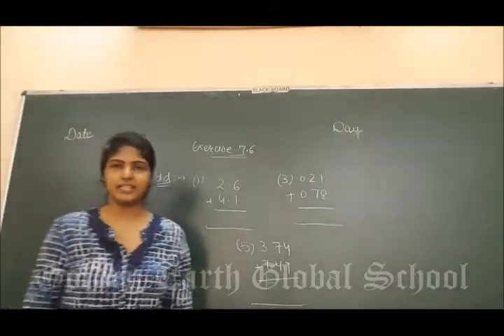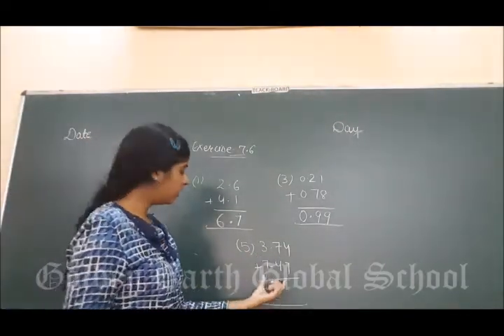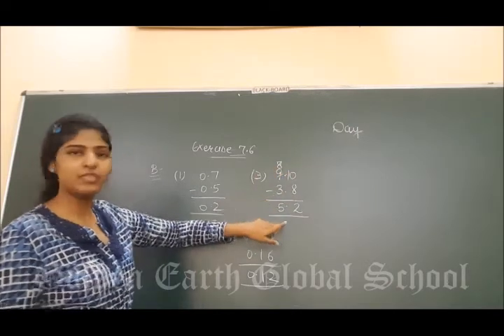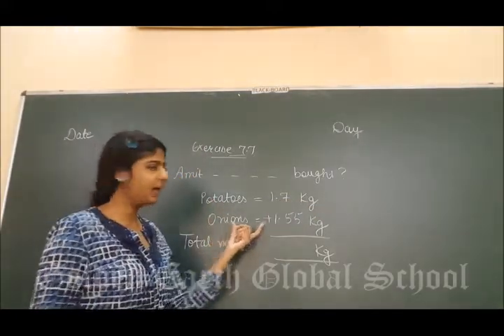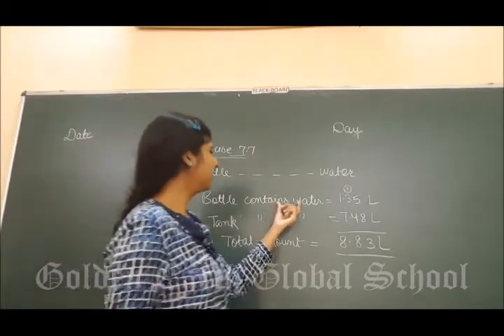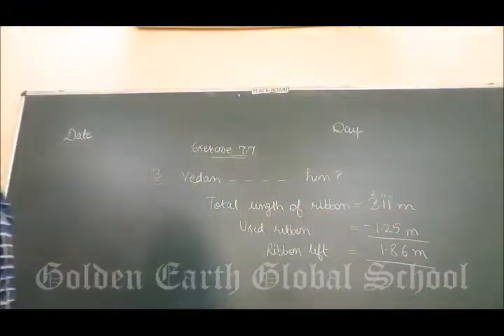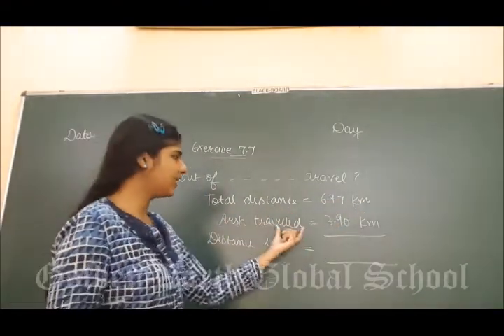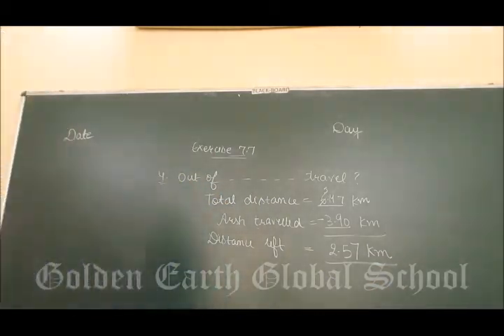Grade 4 | Maths | Exercise 7.6 and 7.7 | Golden Earth Global School, Sangrur